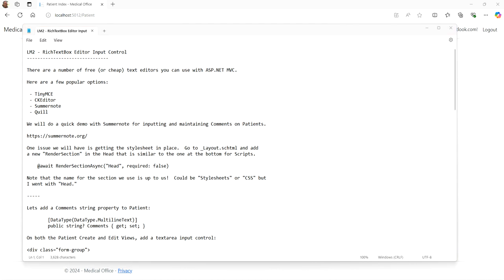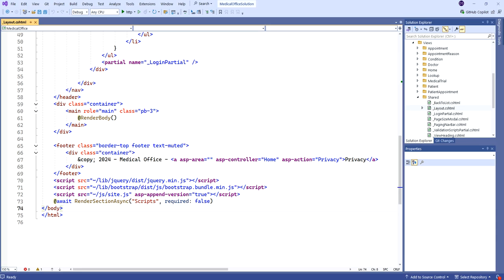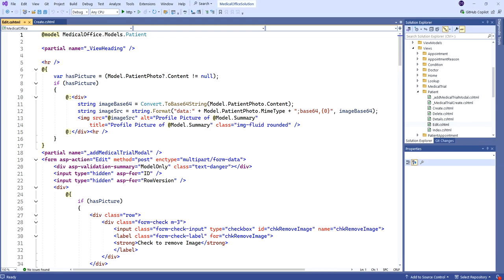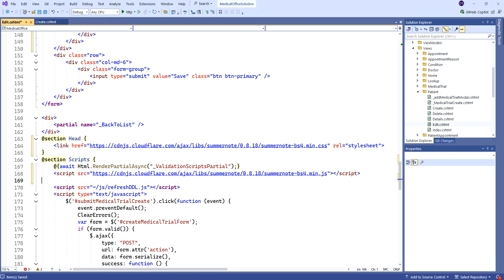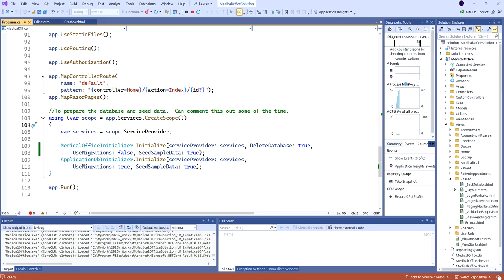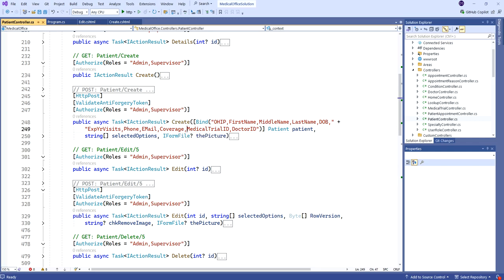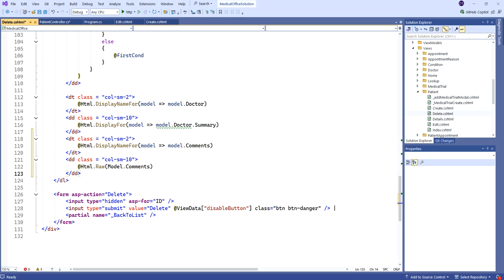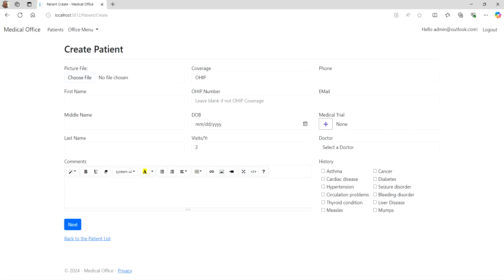W25 PROG1440 LM - 2 - RichTextEditor Input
Yes you can use a Rich Text Editor and store the full HTML input in the database.